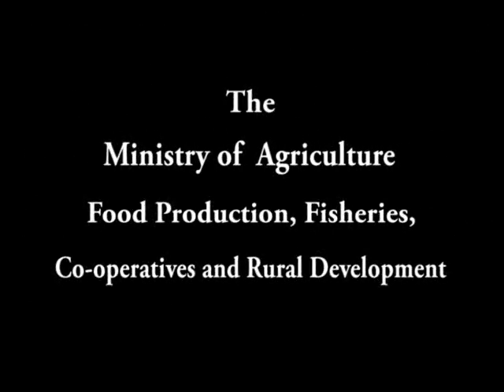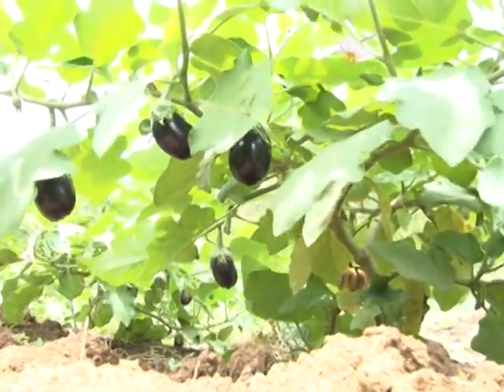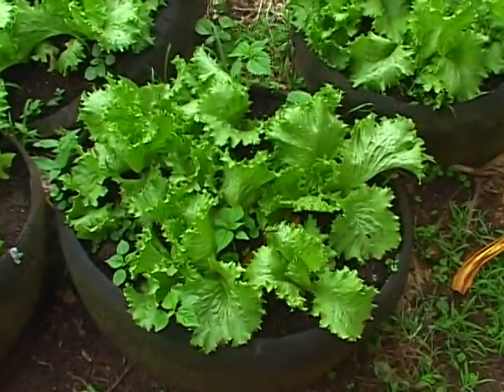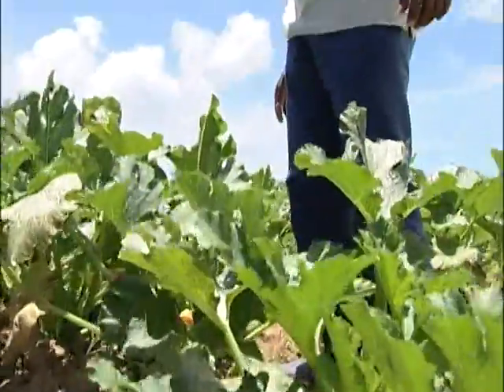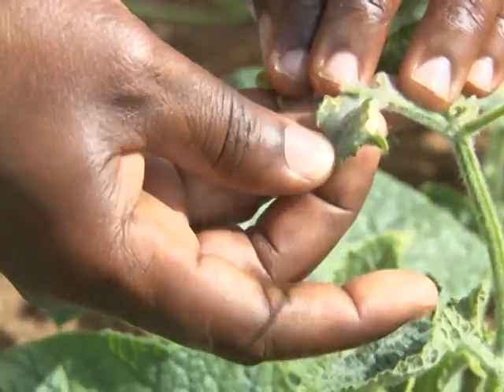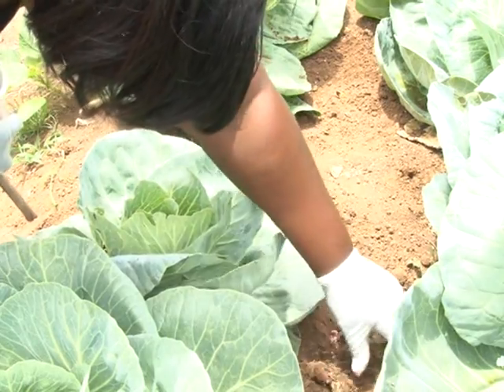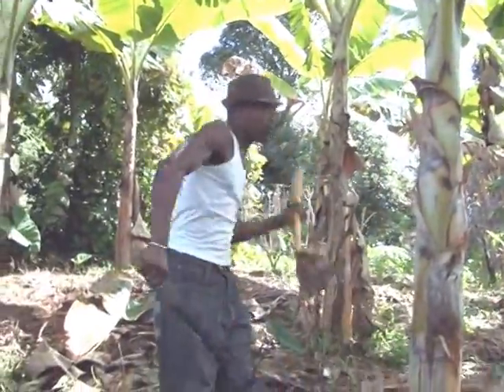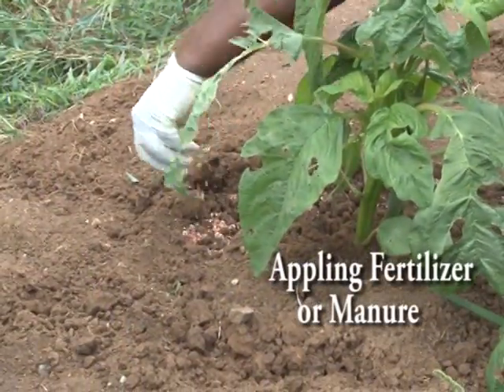Tender Loving Care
In this tutorial your host Vernet James share how to give your plants the care and attention that they need.

In this tutorial your host Vernet James shares valuable tips of giving your garden that tender loving care that it requires